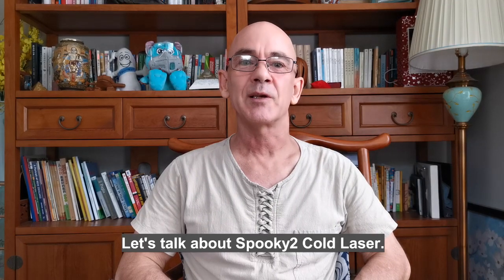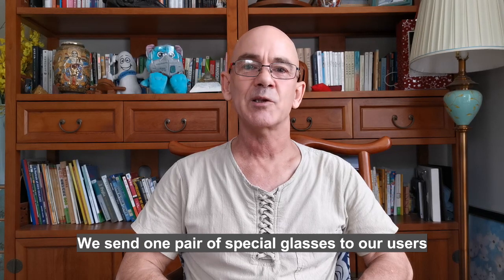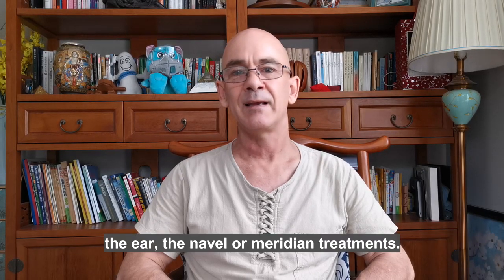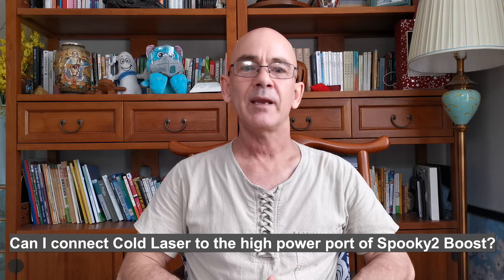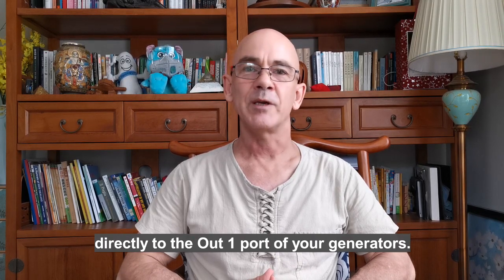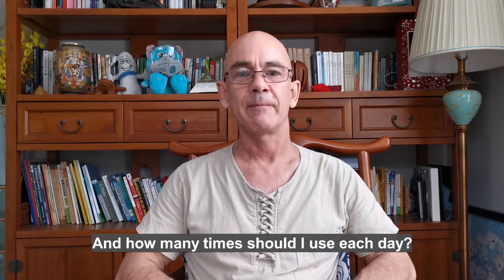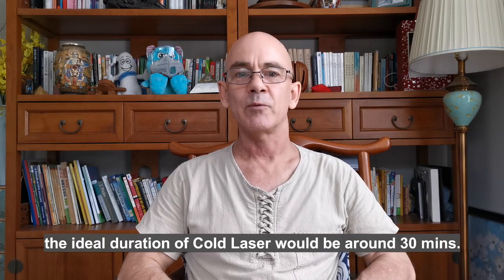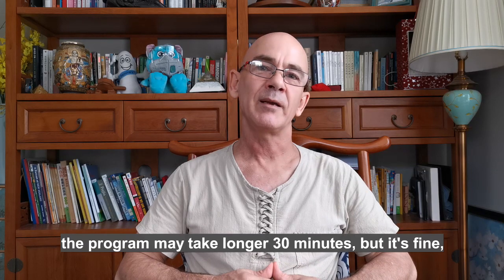Spooky2 Cold Laser QA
In this video, John will answer the following questions about Spooky2 Cold Laser.

1: Is eye protection required during laser treatment?

2: What’s the difference between the Cold Laser Twin and the Cold Laser Wrist?

3: Can I connect Cold Laser to the high power port of Spooky2 Boost?

4: How long should I use Cold Laser each time? And how many times should I use each day? Can I use Spooky2 Cold Laser Wrist overnight?

5: Why can't Spooky2 Cold Laser be used over any suspicious cancerous spots or the thyroid?